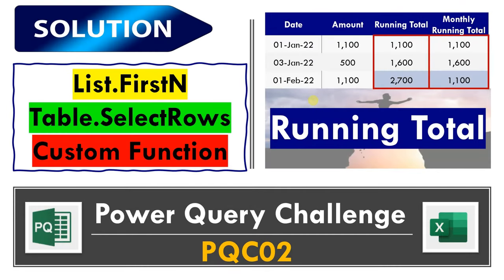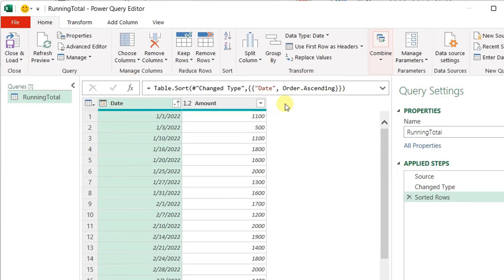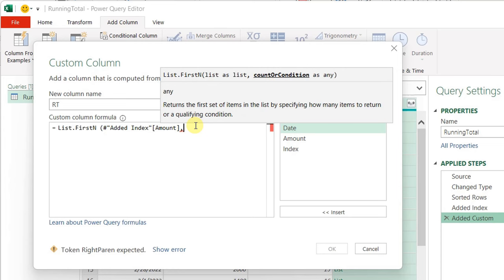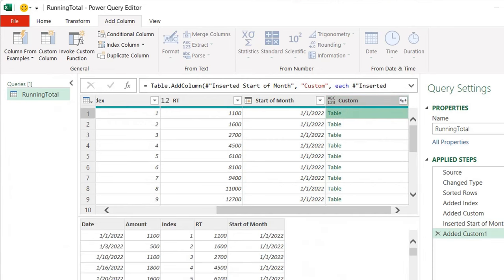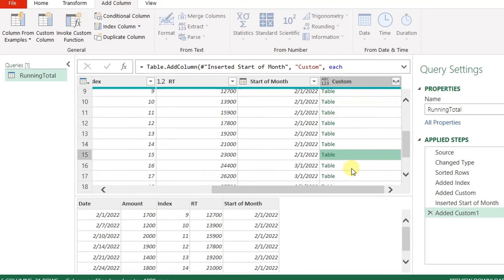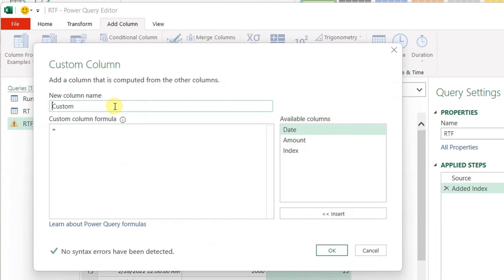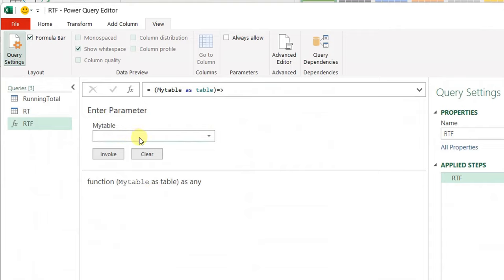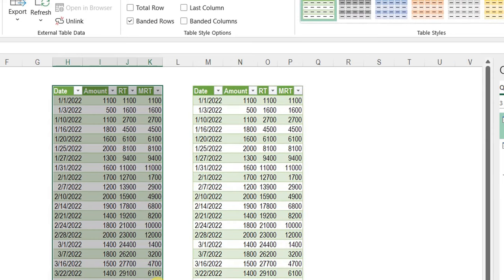PowerQuery Solution: Running Total 3 ways!! List.FirstN,Table.SelectRows & Custom Functions (PQC02)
0:00 Intro & reimder of the challenge
2:02 Running Total using List.FirstN
7:48 Monthly Running Total using Table.SelectRows
14:28 Running Total & Monthlhy Running Total using Custom Fucntion
22:11 WALL OF FAME & a big thank you